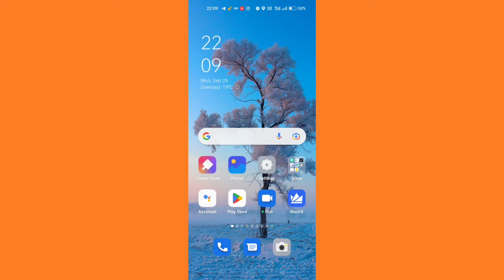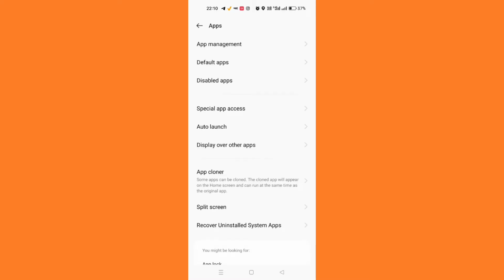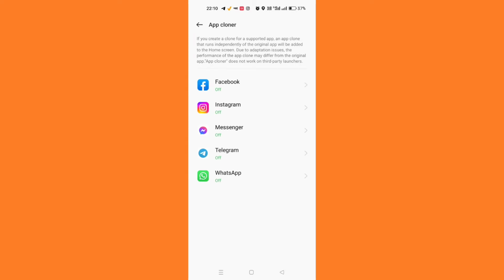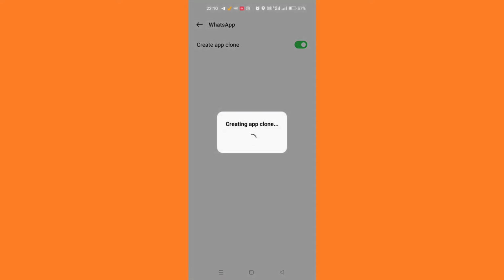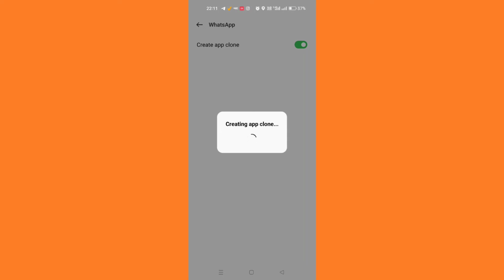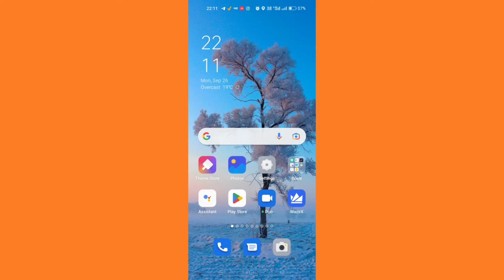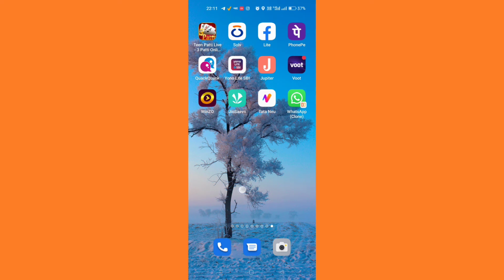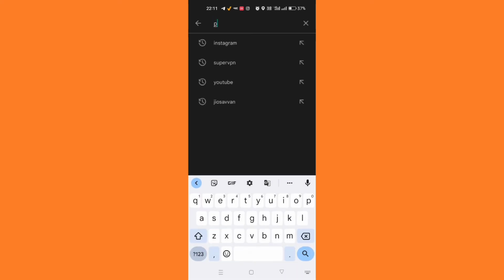How To Use 2 Whatsapp In One Phone Without Any Third Party App || Use Two WhatsApp In One Phone